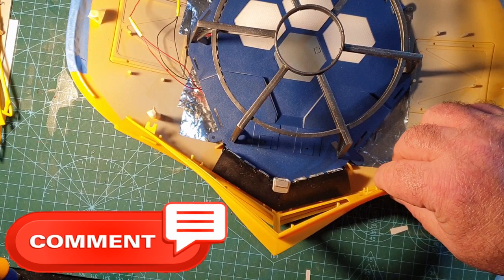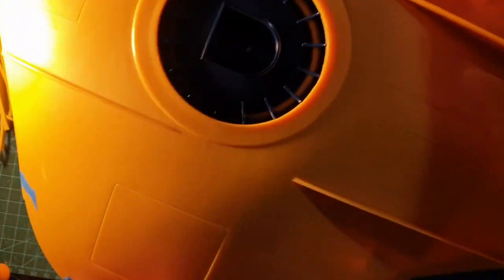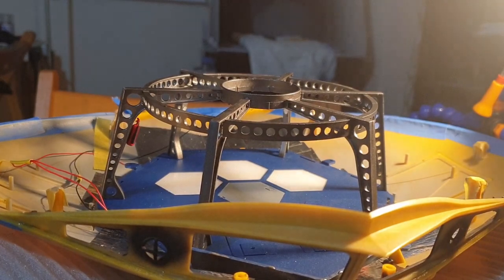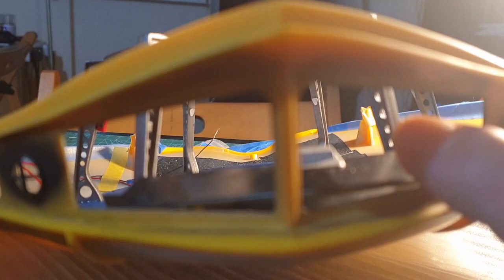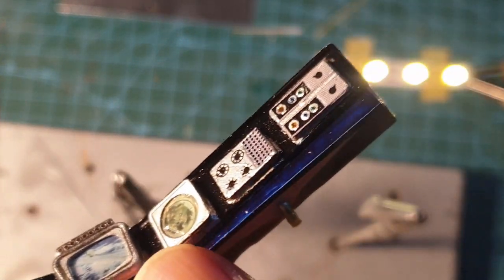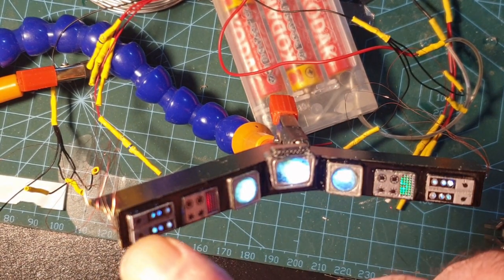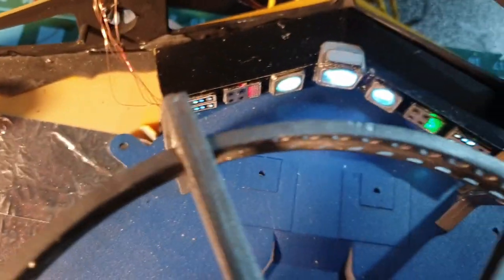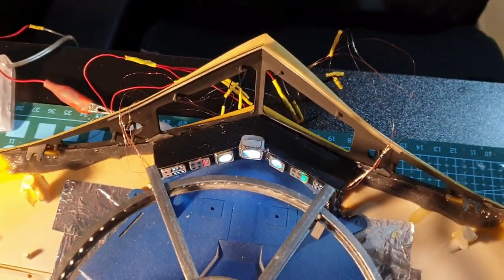Moebius 1/32 Flying Sub part 6 hobbylinkinternational #2023 TV and Movie group build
This time I fit the front of the sub, and get the control panel finished lit up and installed